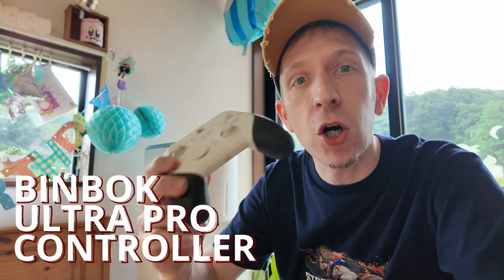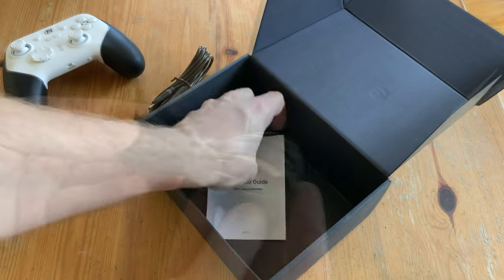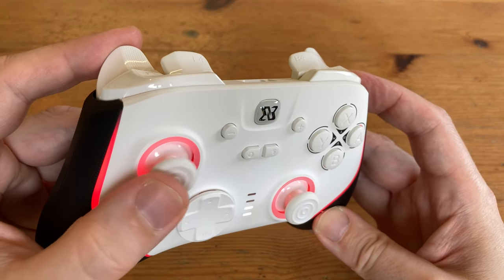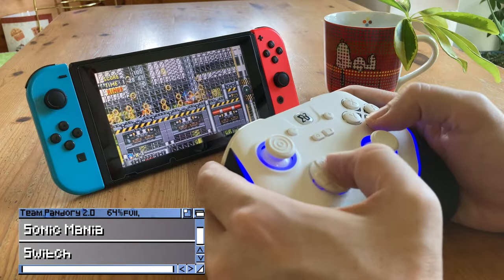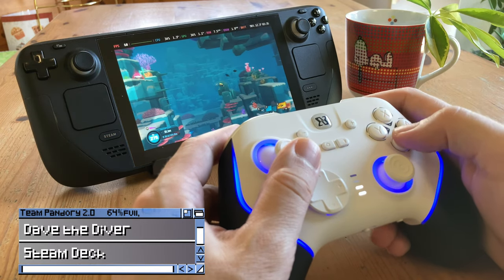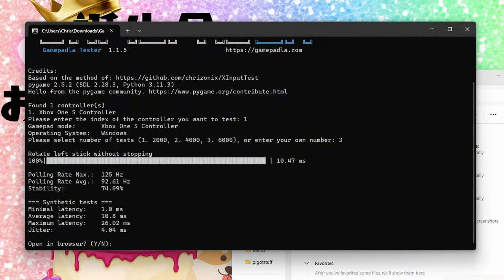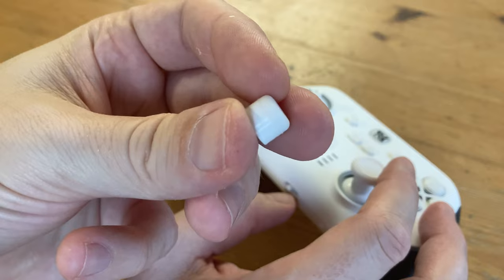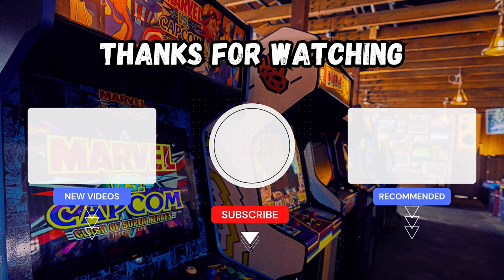Better than the 8BitDo Pro2?🤔[BINBOK Ultra Pro Controller Review]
The BINBOK Ultra Pro is a games controller that works on multiple systems such as the Switch, SteamDeck, Windows PC, Android, and IOS.  In this video review we try it out, then compare it to our favourite 8bitdo controller, the Pro 2.

►Alternative for the PC
8bitdo Pro2

►Timestamps:
0:00 BINBOK Ultra Pro Review
0:16 Unboxing the BINBOK Ultra Pro
1:29 Features, where to buy
1:59 Close up, grips, lights
2:38 Controls - Sticks, DPAD, Triggers
3:14 System Switch, features, and battery
3:40 Use on Nintendo Switch, Gyro function
5:04 Use on Steam Deck, Dead Zone
6:07 USB Dongle
6:23 Comparing the BINBOK Ultra Pro to an 8bitdo Pro 2
7:34 Extra Nubs and DPAD
8:27 Pros and Cons
8:56 Final Thoughts

Pandory Intro Music by Disfunktional